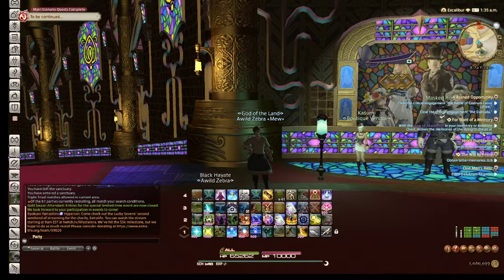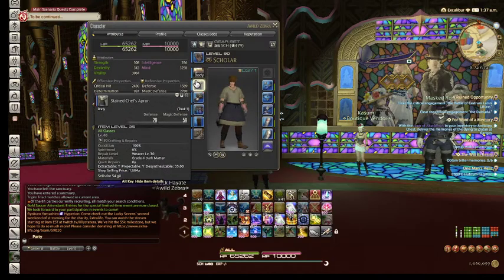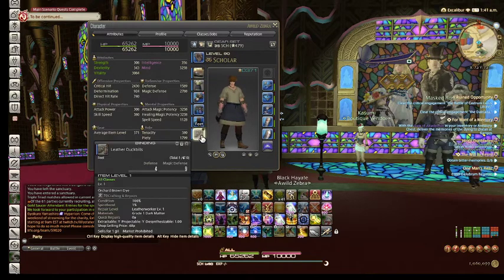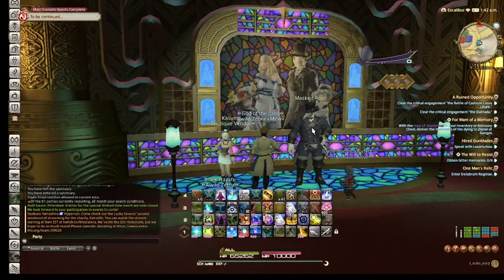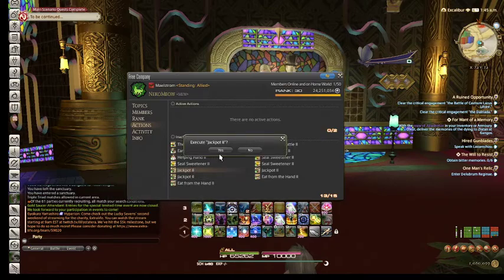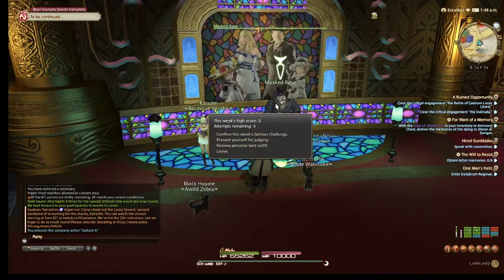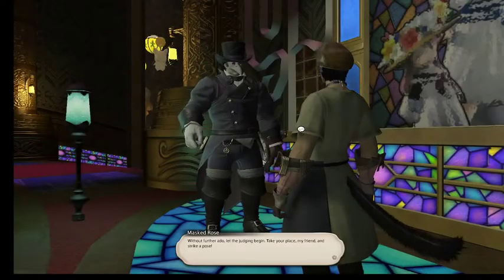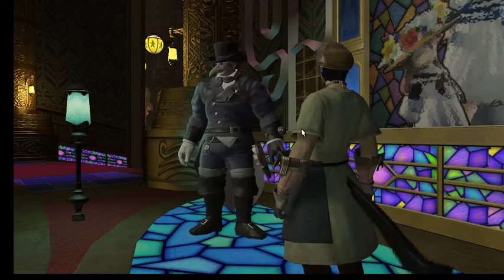FFxiv Fashion Report Easy 80 Week 198 November 11th, 2021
easy 80